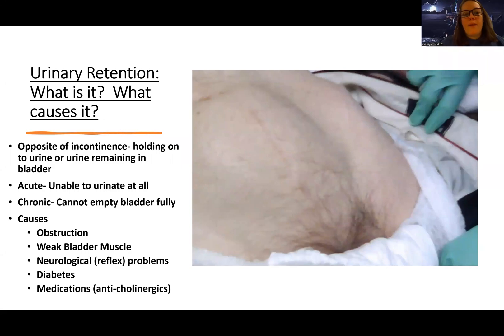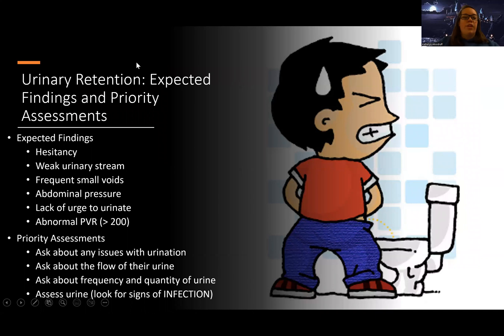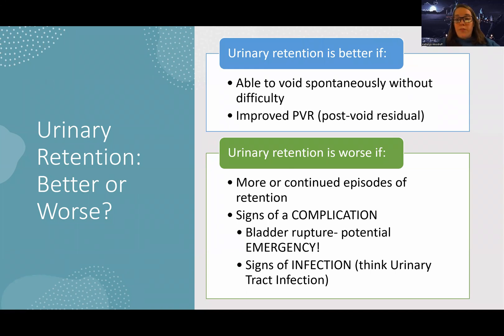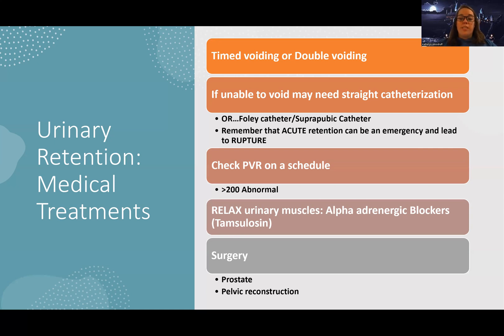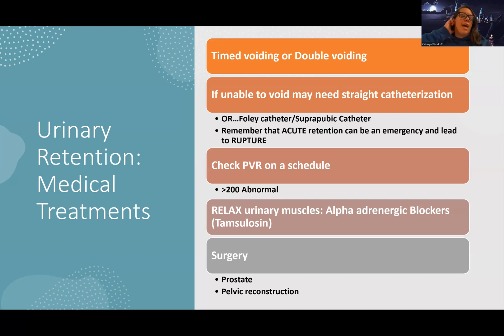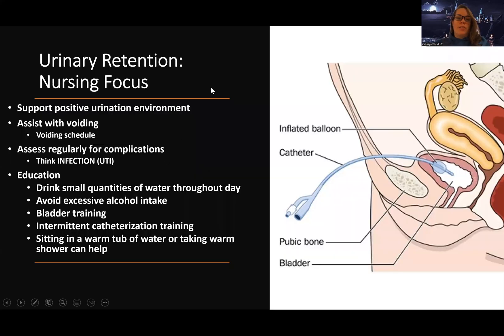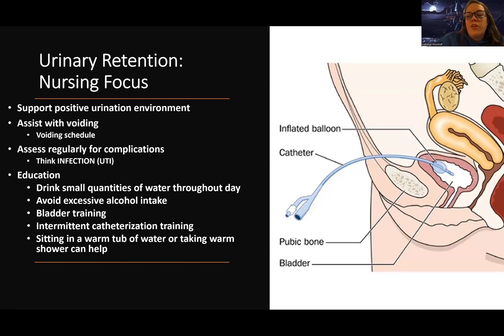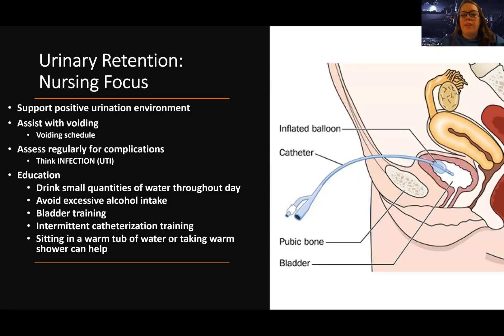Adult Med/Surg: Urinary Retention NEW Lecture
This is a lecture video for those in the med-surg nursing course that talks about urinary retention-there are also other videos about this topic for those looking for more information.